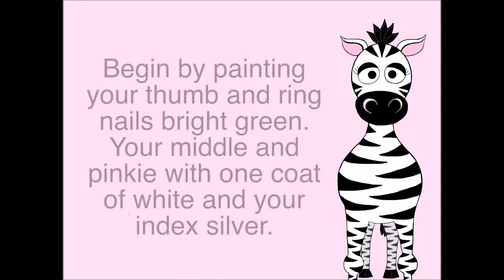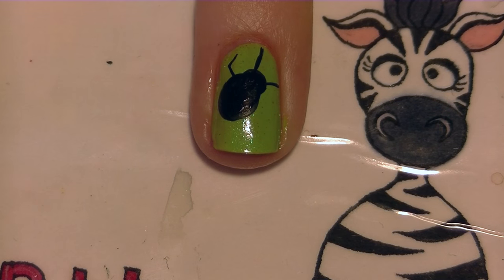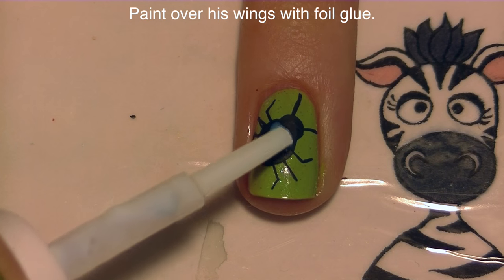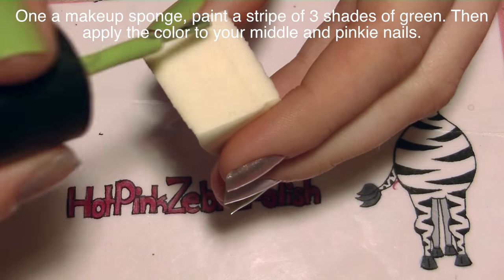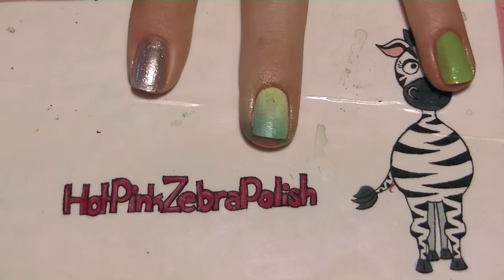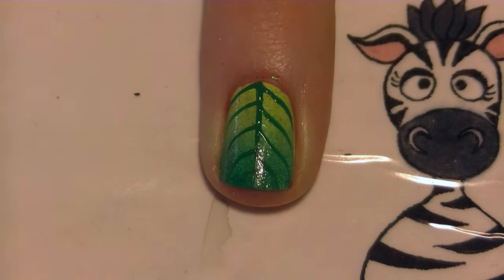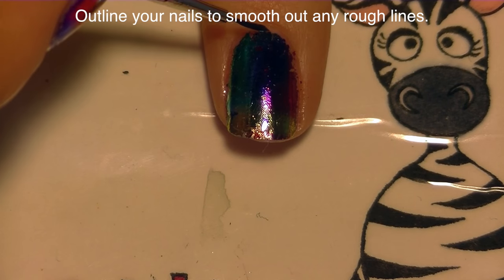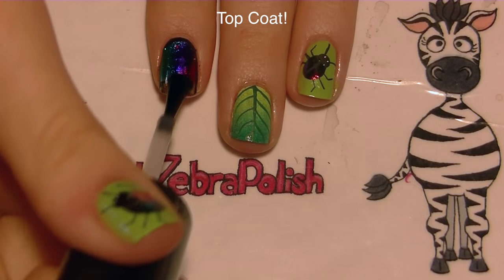Multicolor Beetle Nail Art Design Tutorial (using foil)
Hello Everyone! I add so much fun making the 3D beetle that I decided I would make a natural nail version to go with it! I hope you like it! Please share recreations with me on Facebook, Twitter or Instagram, I'd love to see how they turned out!